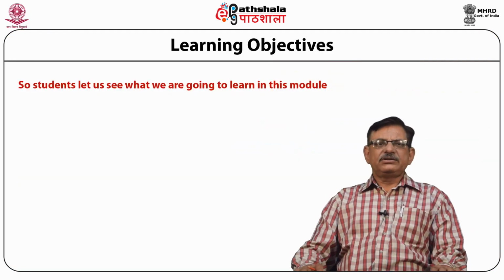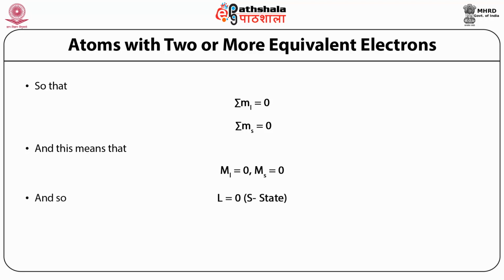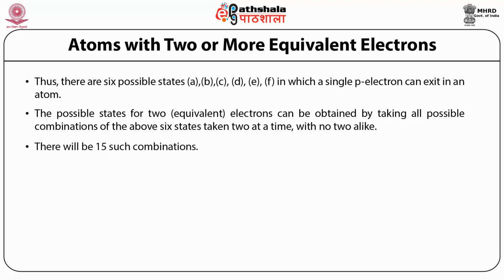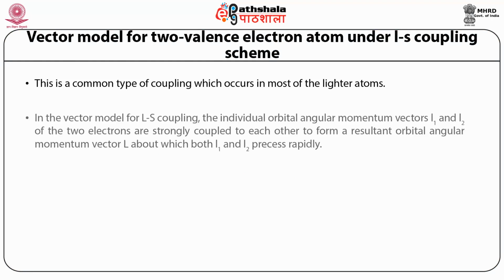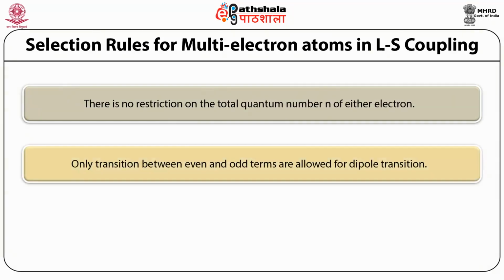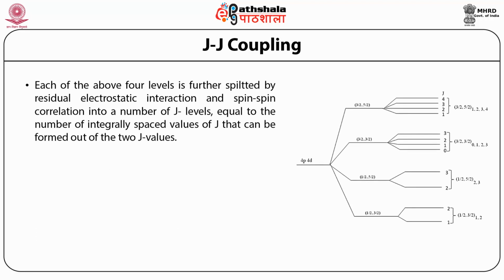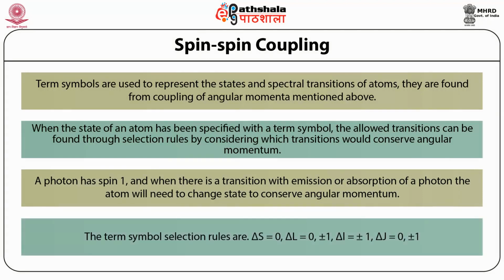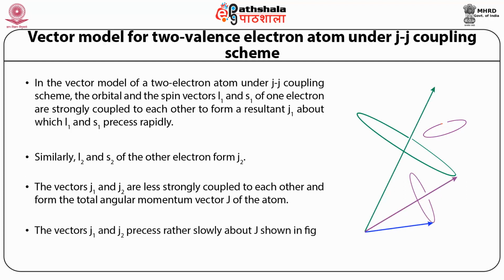Coupling schemes-II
Subject:Physics